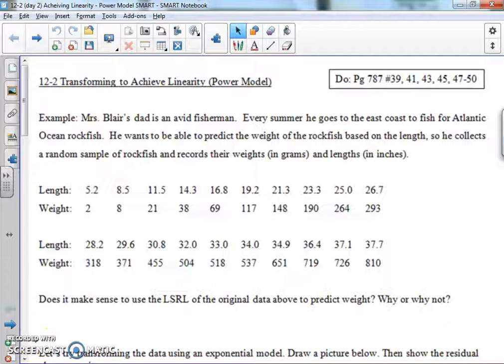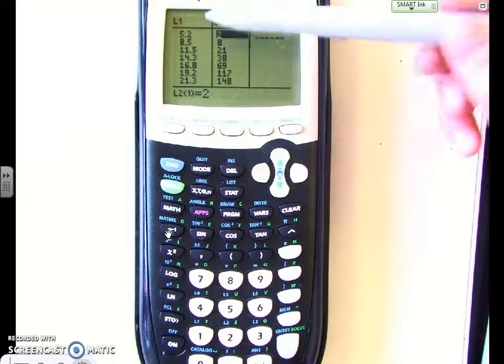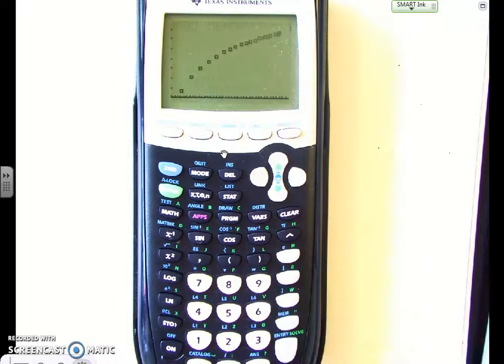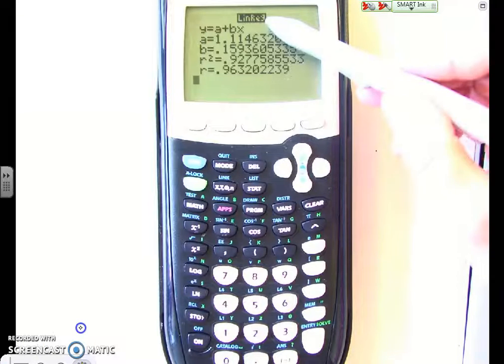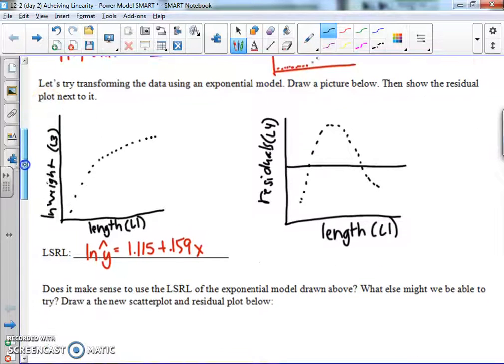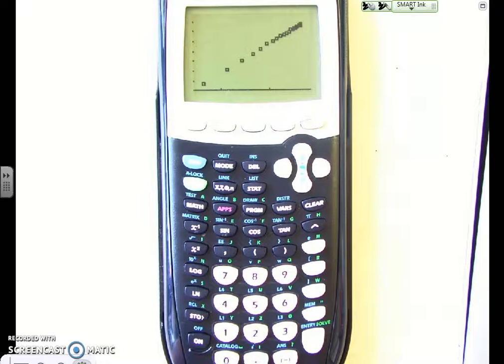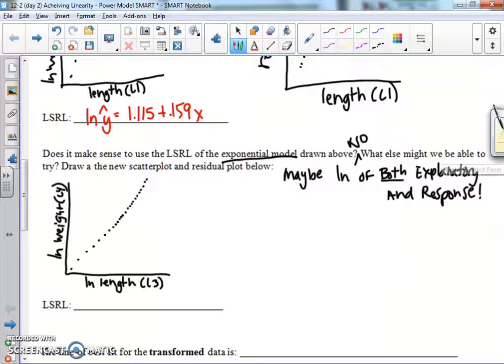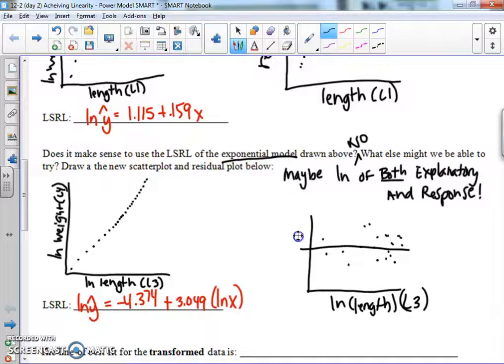12 2 day 2 Achieving Linearity Power Model PART 1